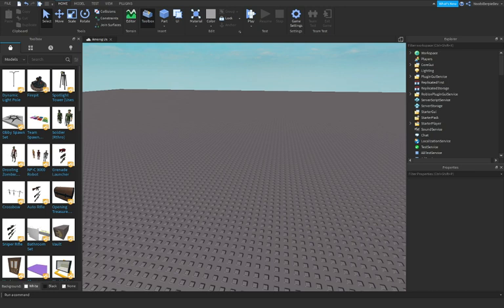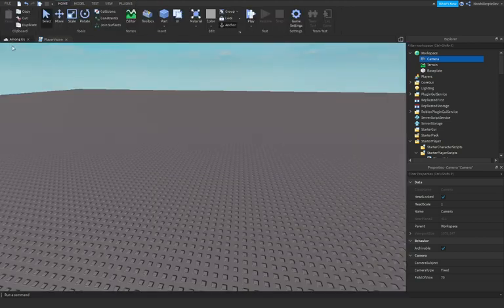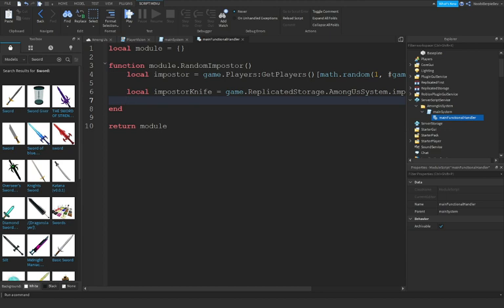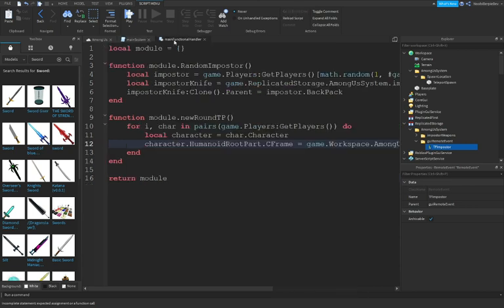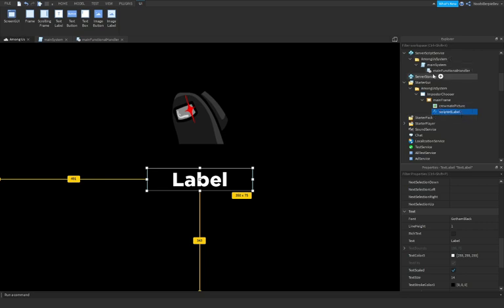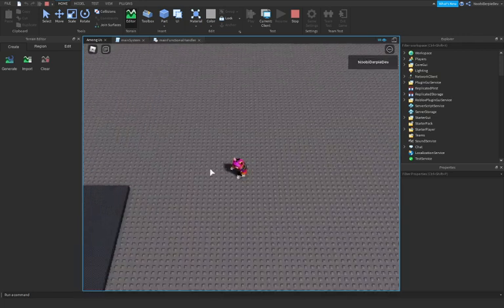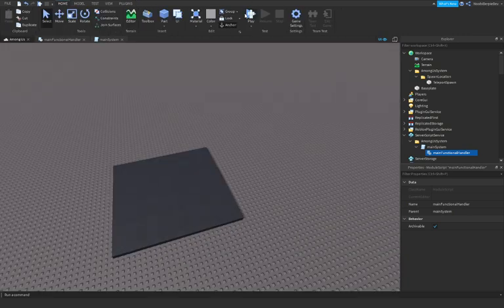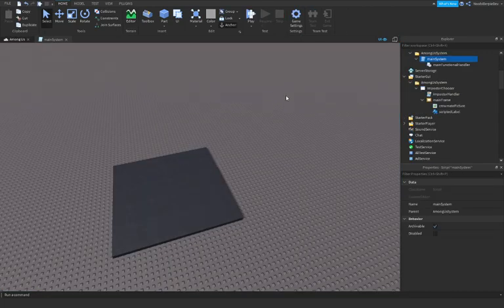ROBLOX STUDIO | How to make a game like Among Us [Part 1]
📷 In this video I'll be system like Among Us, keep in mind to NOT put this game name on ROBLOX, you'll get banned for copyright.

🗒️ These series are inspired by my friend called: polarisprog.